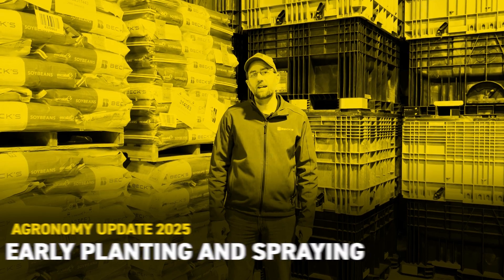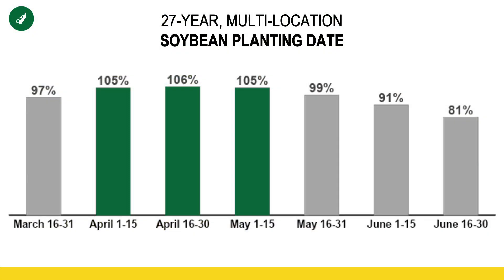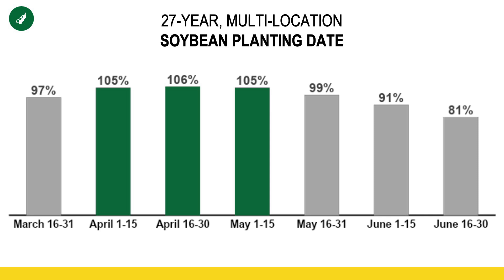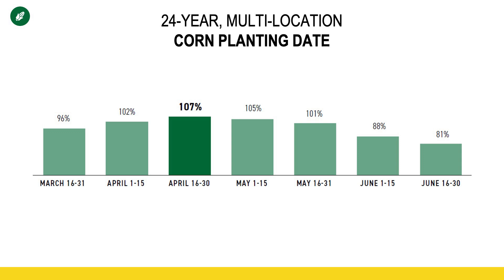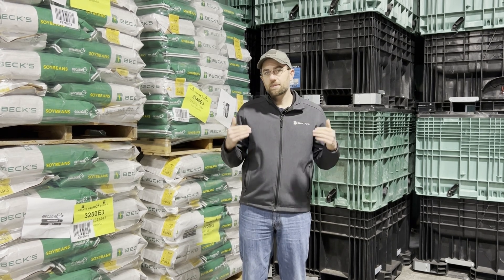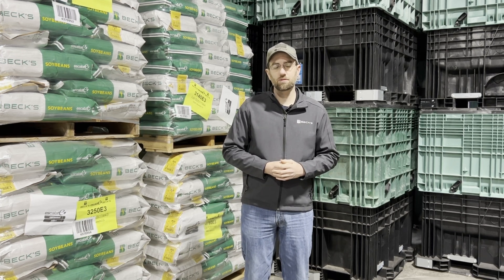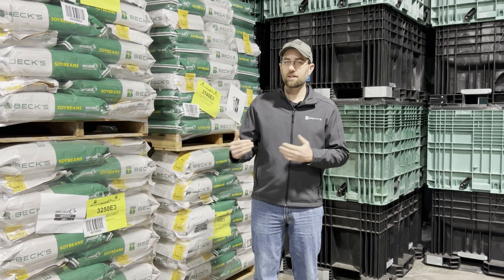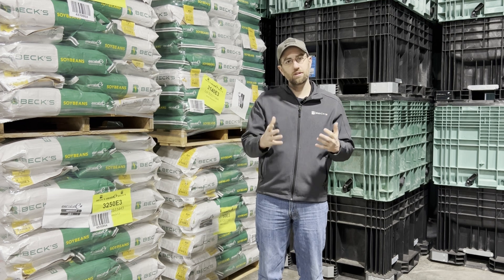Early Planting and Spraying | Beck's Agronomy Update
Beck's Hybrids Agronomist, Mike Hannewald, dives into best practices for early spring planting and spraying. April marks a crucial time for farmers to get into their fields. Maximize your success during this early spring window, with essential tips and considerations for effective fieldwork.

Learn about:
Key factors to consider when planting in early April conditions.
Best practices for spraying applications in the spring.
Potential challenges and how to overcome them during early season fieldwork.
Strategies for optimizing your planting and spraying schedule for the best results.

Ensure a strong start to your growing season!